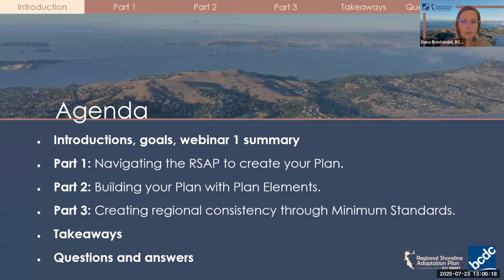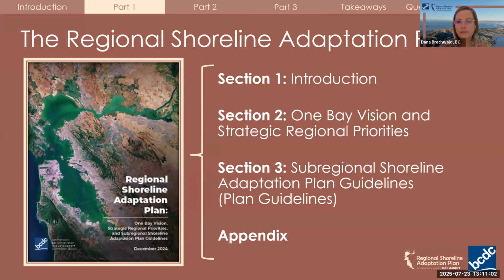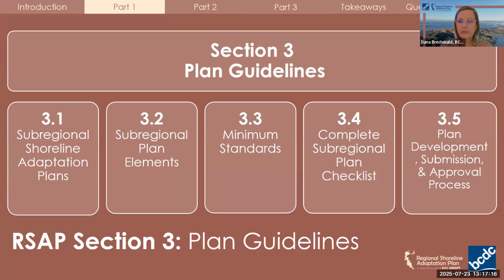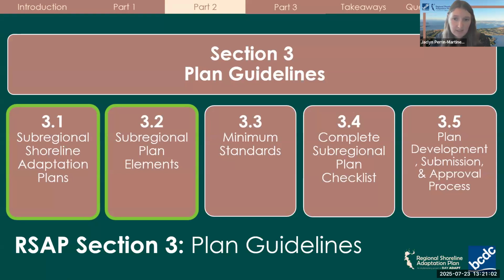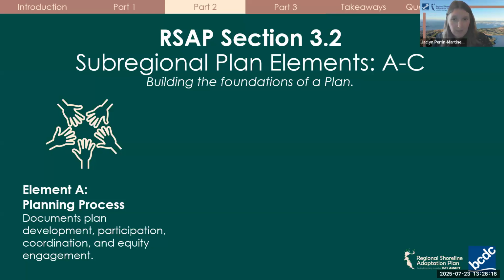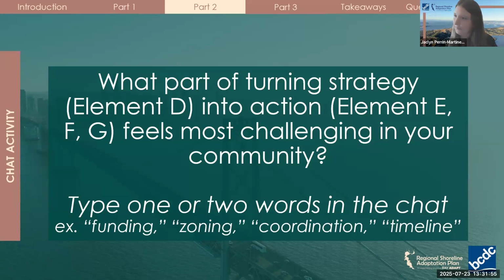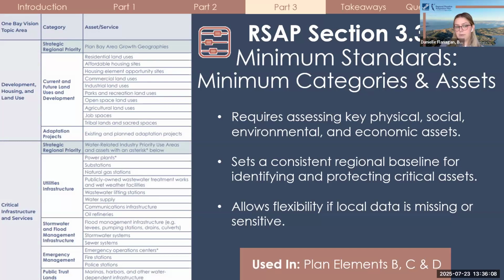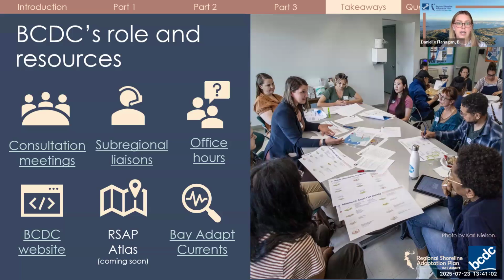RSAP Webinar Series: Webinar #2 Creating Subregional Plans: A Local Government Primer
This webinar covered how to navigate each section of the Regional Shoreline Adaptation Plan (RSAP), apply the RSAP Guidelines and Minimum Standards, and how BCDC can support local governments in developing Subregional Plans. Access the Webinar Q&A with BCDC’s Planning team (PDF) and presentation (PDF) on our